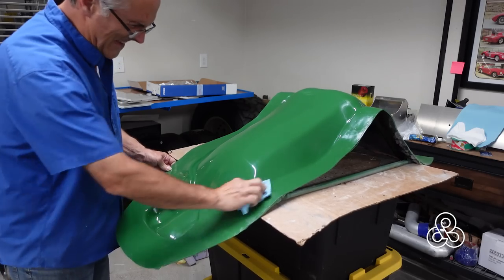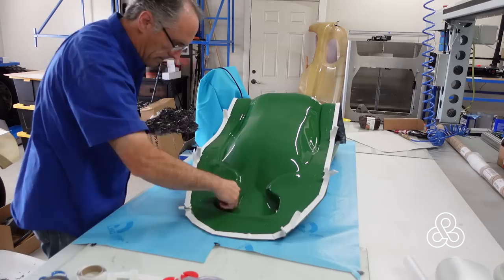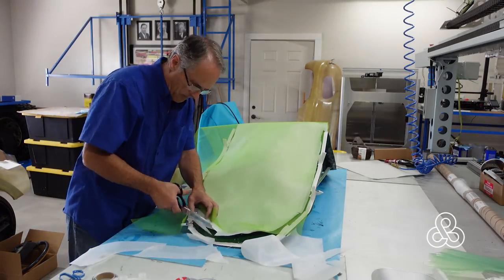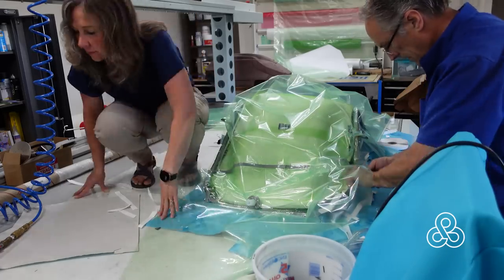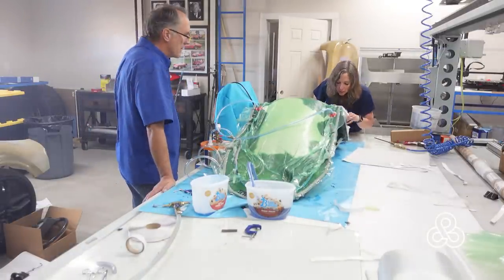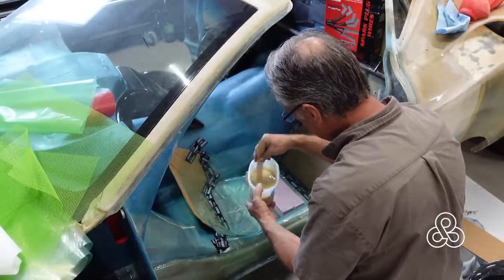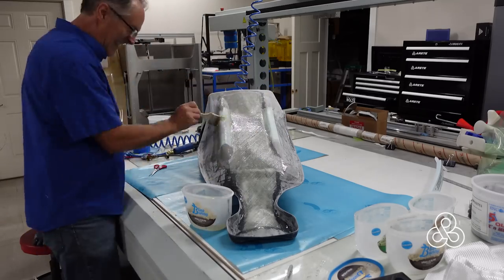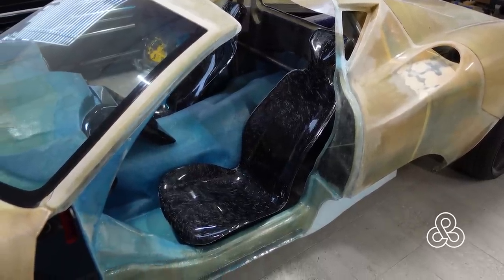A83 Forged Carbon Fiber Supercar Seats. Includes- Infusion fail.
Even with a few minor disasters mixed in, I fabricate/laminate a forged carbon fiber seat for the Arete Supercar Project.